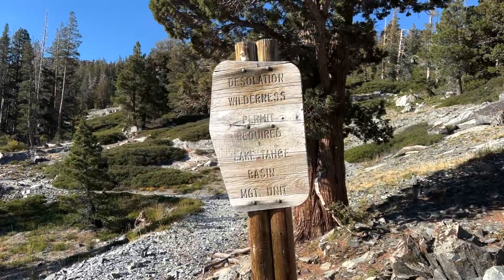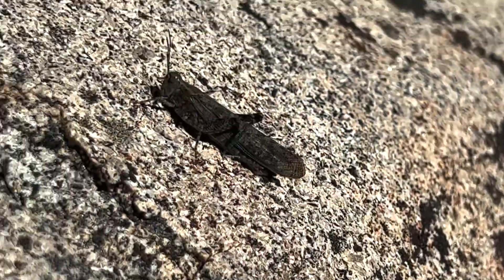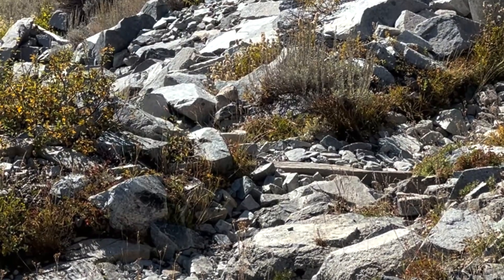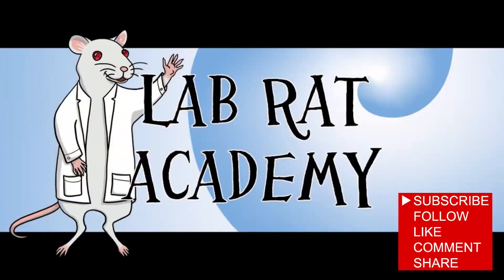400 - What is a crepitating grasshopper?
400 - What is a crepitating grasshopper? ￼

You’re probably used to grasshoppers making beautiful songs in the evening hours. On this particular day, I was hiking along the Pacific Crest Trail in California, and heard these grasshoppers making popping sounds. When grasshoppers are in their mating season, they are able to stretch their hind wings to pop the tissues between the veins. This is called crepitating. ￼